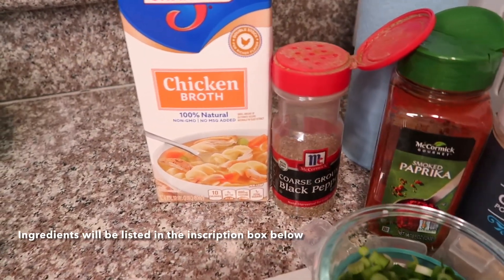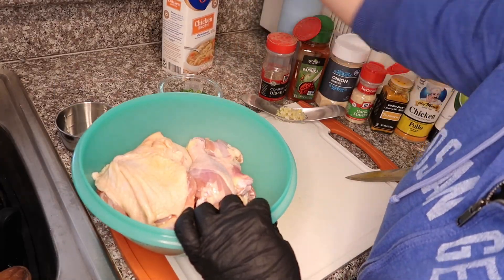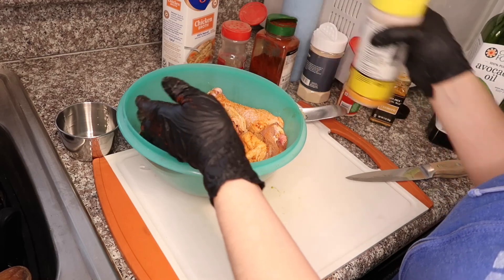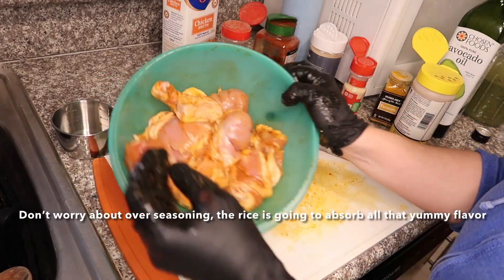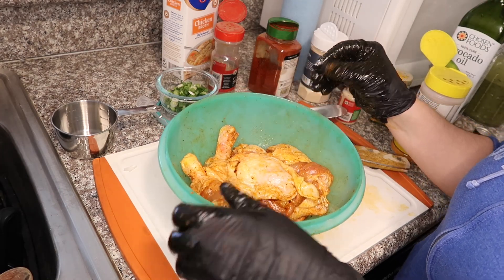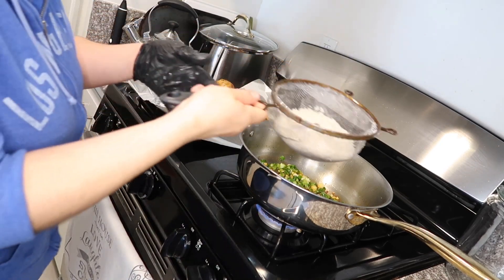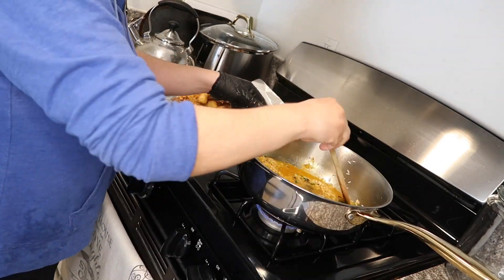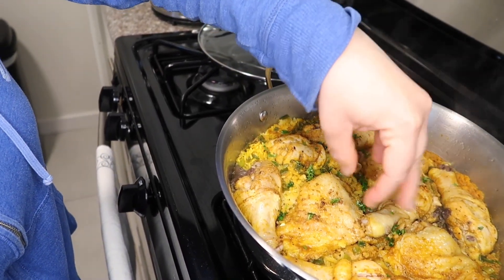Chicken and yellow rice with turmeric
Super easy recipe for two or the whole family. 30 minute meal

Ingredients:

Chicken legs or thighs- up to you on how many
Garlic powder
Onion powder
Chef merito Chicken seasoning
Paprika
Black pepper
Turmeric powder
2-3 garlic cloves
Avocado oil ( any type of cooking oil is okay)
Half a small onion (white, brown, or green )
Chicken broth 2 cups 1/2

For ever cup of rice you add 2 1/2 of both
2 cups of rice would be 4  1/2 cups of broth

Simmer on low 20-30 minutes